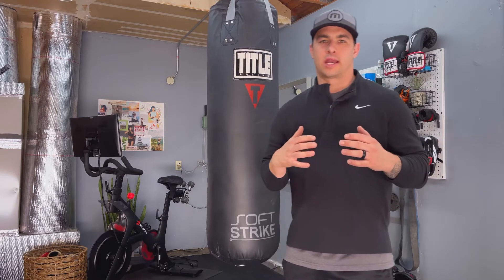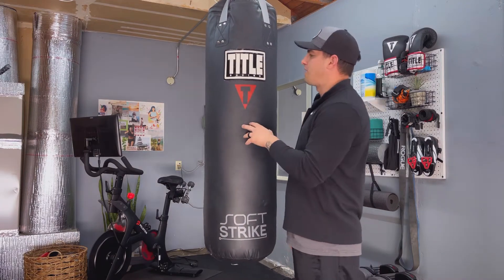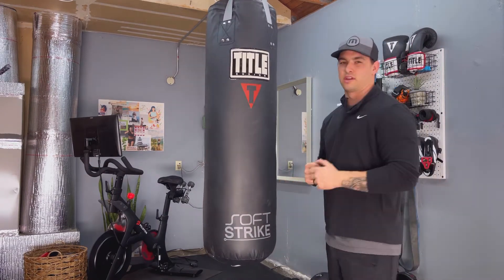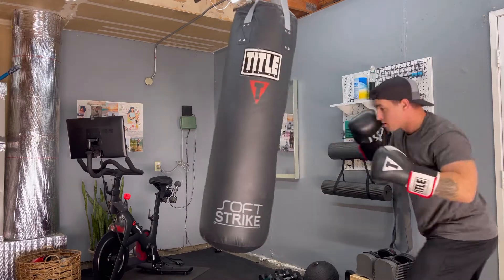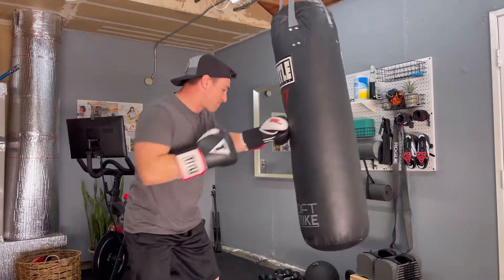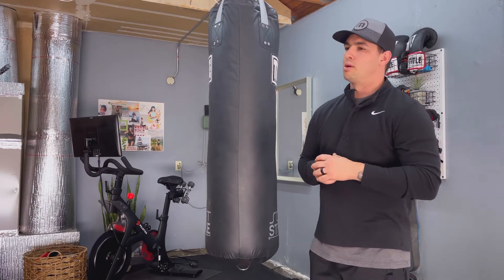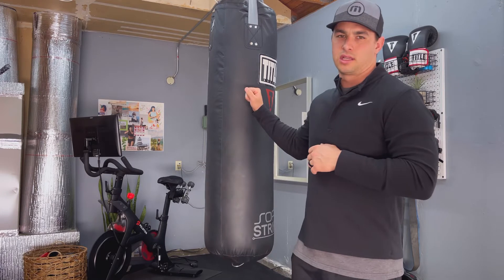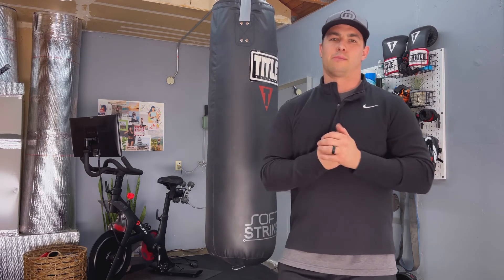6 Month Review, Title Boxing Soft Strike Heavy Bag 3.0 ($100)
All you need is one,
A heavy bag not only makes a great center piece to any home gym, it’s also a great tool. Pick the right one, pick the Title Boxing Heavy Bag Soft Strike 3.0.

In my personal journey to build my garage gym I’ve come to realize and appreciate the quality products over the cheaper alternatives. This is my third heavy bag, could very well be my last (probably not though). My point is, it’s a great product, from a reputable brand in the boxing realm.

I enjoy working out on this heavy bag even more knowing it’s a product from one of the best in the business.

A very fun 100 pound bag.

Hope you enjoy the video, got some insight into the bag and the brand.